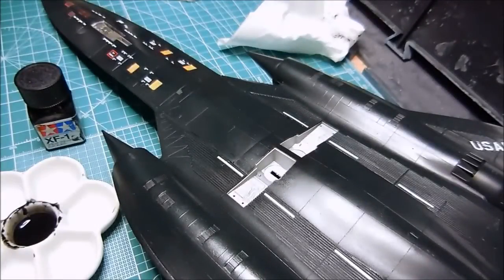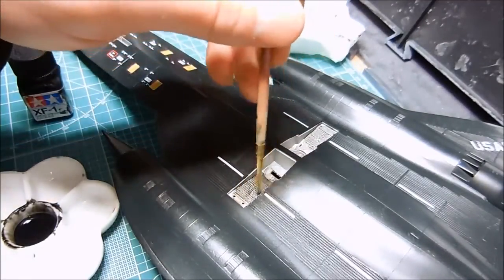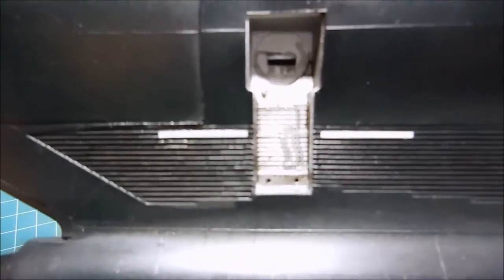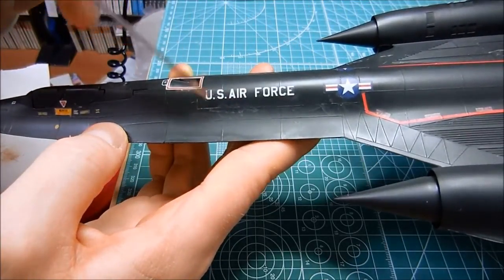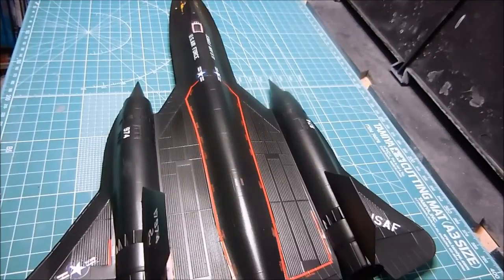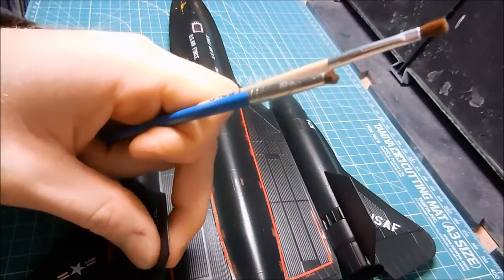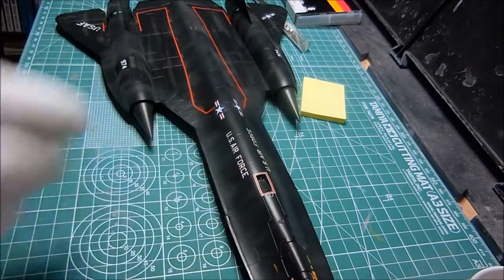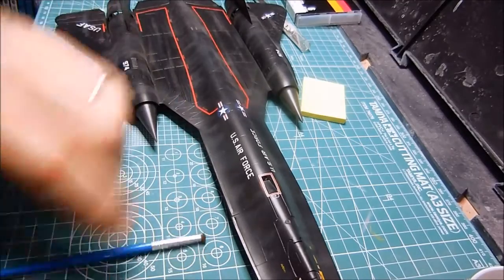Italeri 1/72 SR-71 Blackbird plamo build 5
I'd hoped this would be the final video, but what I have has gone over long enough. I've stopped the video at the 25 minute mark and will upload a sixth video later. Work is almost complete! I'm just trying to get a nice matte finish and then assemble the landing gears.